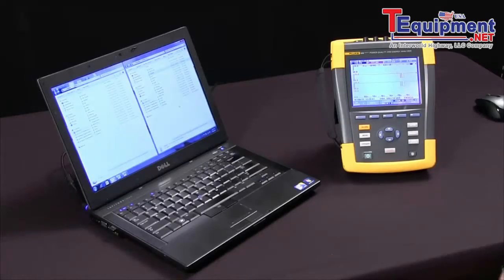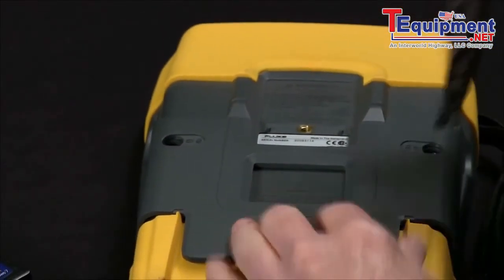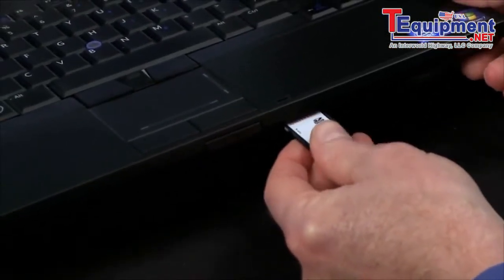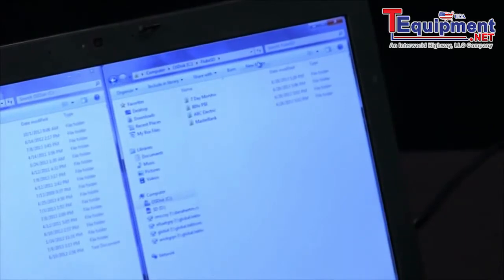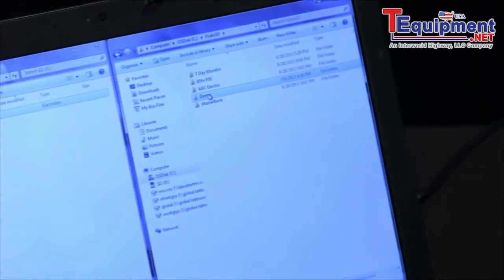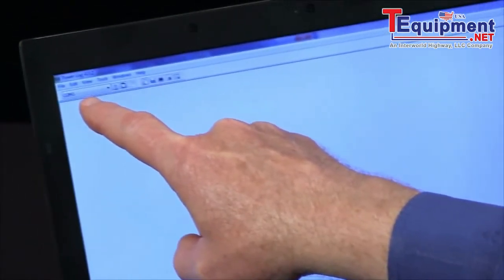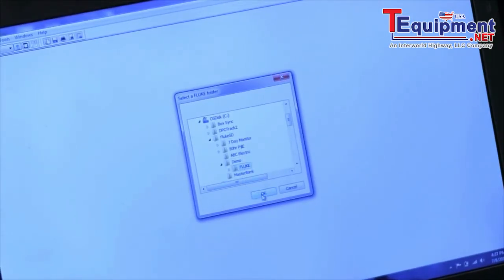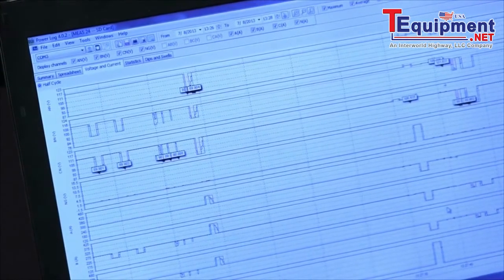How To Transfer Data From The Fluke 435 To Power Log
Think of the Fluke 435 Series II Power Quality and Energy Analyzer as your insurance policy. No matter what goes wrong in your facility, with the 435 II you will always be prepared. Equipped with advanced power quality functions and energy monetization capabilities, there is no electrical issue this model can't handle.